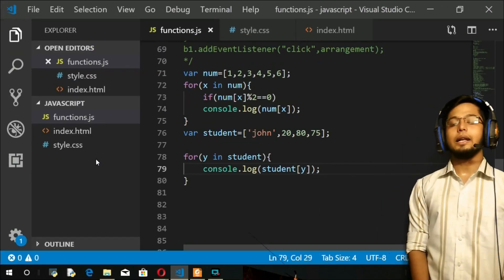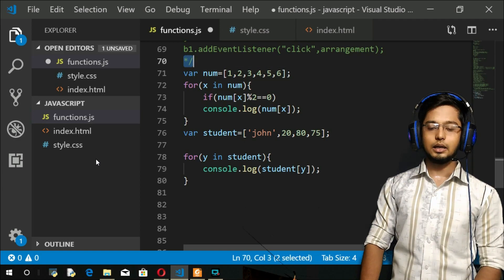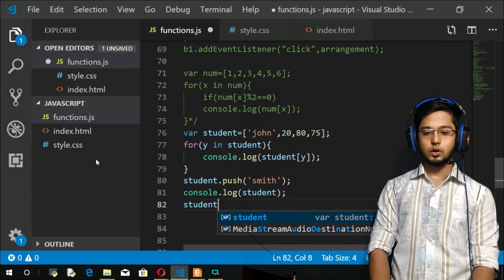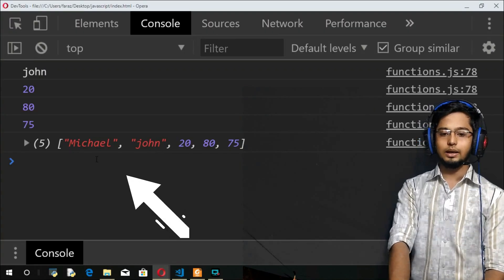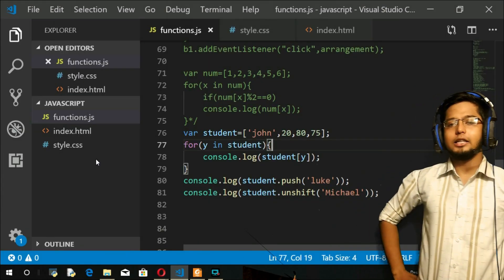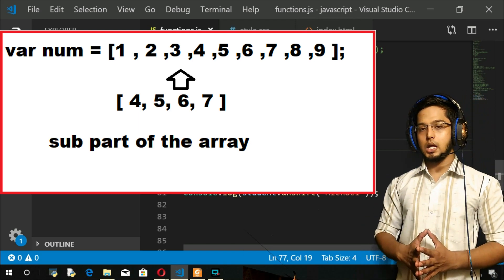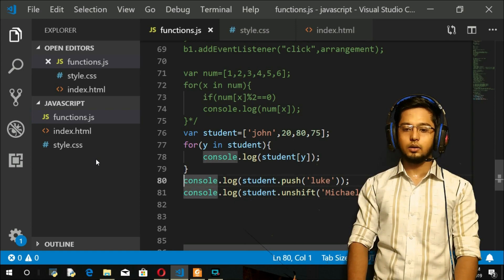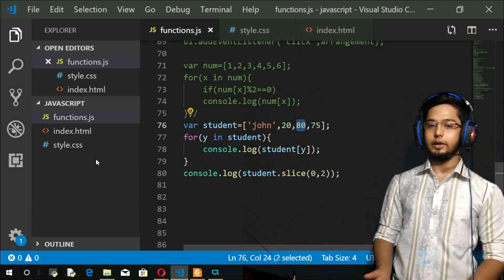10.Array Methods in Javascript push() pop() shift() unshift() slice() - add/remove Operations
Welcome to the series of javascript 2019 part 10
1.Add elements to the array from the end
2. Add elements to the array from the beginning
3.Remove from both the sides
4.Take a sub part of the arrays

The push method appends values to an array.

push is intentionally generic. This method can be used with call() or apply() on objects resembling arrays. The push method relies on a length property to determine where to start inserting the given values. If the length property cannot be converted into a number, the index used is 0. This includes the possibility of length being nonexistent, in which case length will also be created.

Although strings are native, Array-like objects, they are not suitable in applications of this method, as strings are immutable.  Similarly for the native, Array-like object arguments.

The pop method removes the last element from an array and returns that value to the caller.

pop is intentionally generic; this method can be called or applied to objects resembling arrays. Objects which do not contain a length property reflecting the last in a series of consecutive, zero-based numerical properties may not behave in any meaningful manner.

If you call pop() on an empty array, it returns undefined.

The shift method removes the element at the zeroeth index and shifts the values at consecutive indexes down, then returns the removed value. If the length property is 0, undefined is returned.

shift is intentionally generic; this method can be called or applied to objects resembling arrays. Objects which do not contain a length property reflecting the last in a series of consecutive, zero-based numerical properties may not behave in any meaningful manner.

Array.prototype.pop() has similar behavior to shift, but applied to the last element in an array.

The unshift method inserts the given values to the beginning of an array-like object.

unshift is intentionally generic; this method can be called or applied to objects resembling arrays. Objects which do not contain a length property reflecting the last in a series of consecutive, zero-based numerical properties may not behave in any meaningful manner.

Please note that, if multiple elements are passed as parameters, they're inserted in chunk at the beginning of the object, in the exact same order they were passed as parameters. Hence, calling unshift with n arguments once, or calling it n times with 1 argument (with a loop, for example),

slice does not alter the original array. It returns a shallow copy of elements from the original array. Elements of the original array are copied into the returned array as follows:

    For object references (and not the actual object), slice copies object references into the new array. Both the original and new array refer to the same object. If a referenced object changes, the changes are visible to both the new and original arrays.
    For strings, numbers and booleans (not String, Number and Boolean objects), slice copies the values into the new array. Changes to the string, number or boolean in one array do not affect the other array.

If a new element is added to either array, the other array is not affected.

Following methods are discussed
1.Push()
2.Pop();
3.Shift();
4.unshift();
5.slice();

10  Array Methods in Javascript   push() pop() shift() unshift() slice()  - add/remove Operations